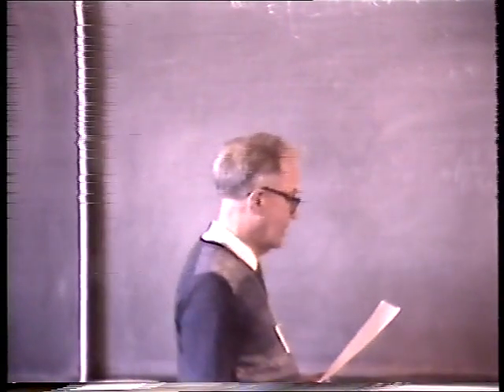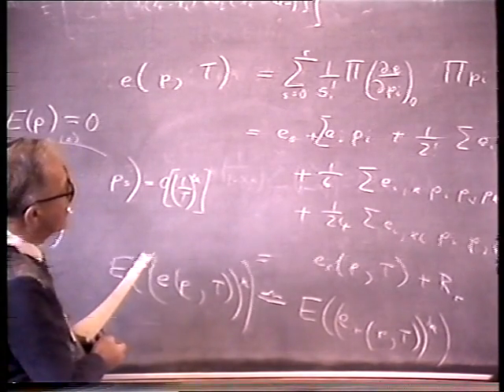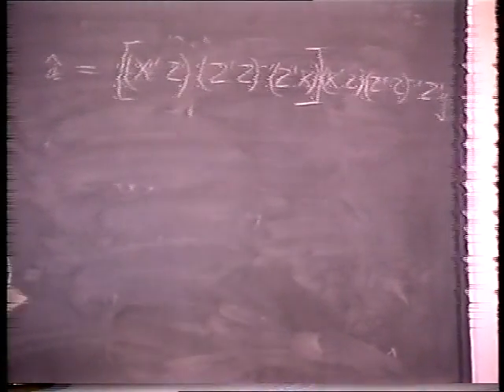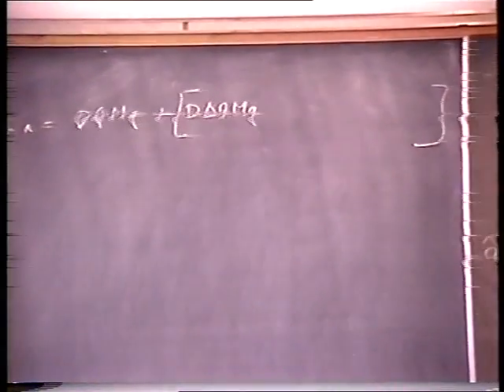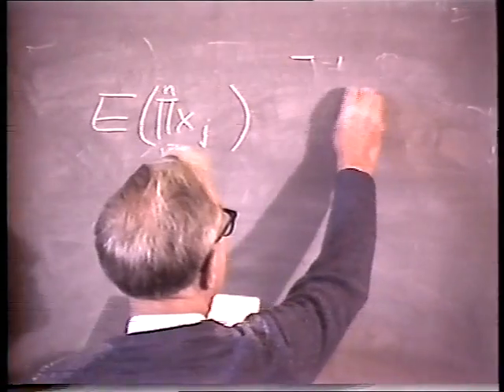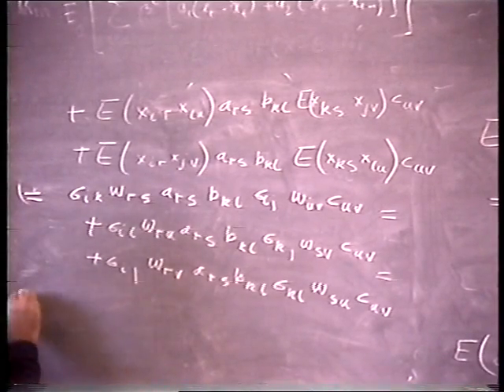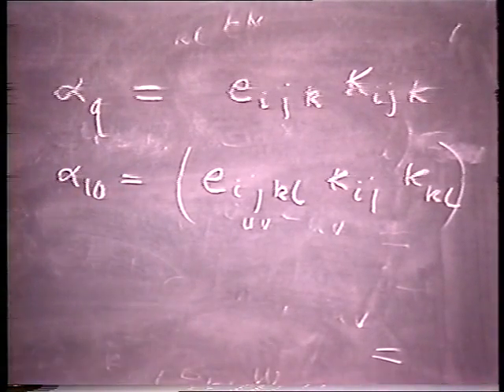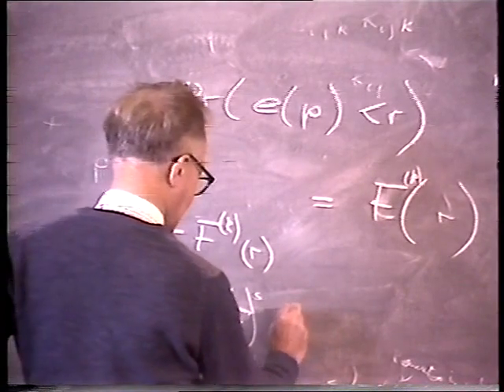J. D. Sargan - Lecture 7 - The Use of Numerical Integration of Characteristics Function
Lecture by J. D. Sargan on 15th August 1984,
"The Use of Numerical Integration of Characteristics Function"